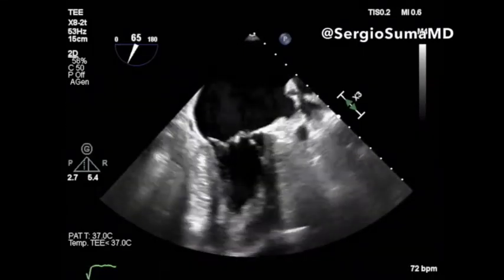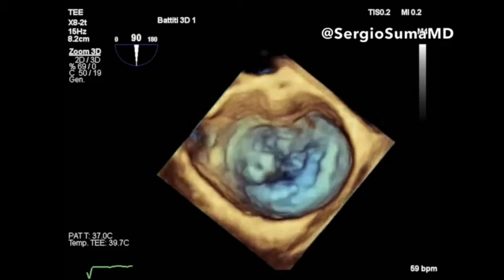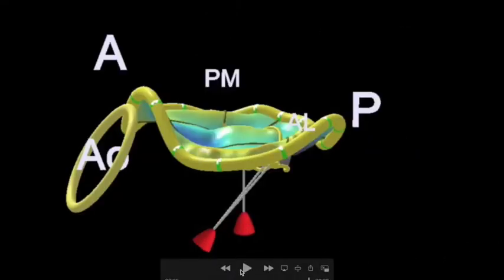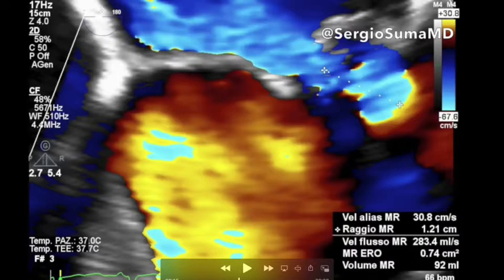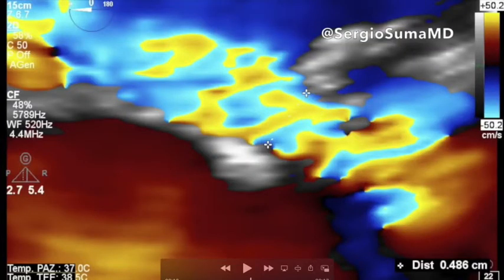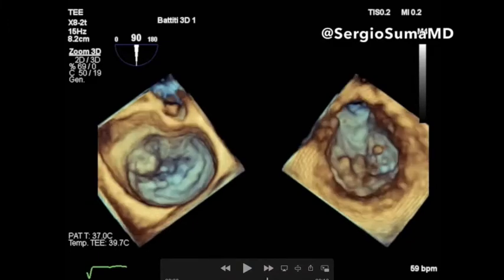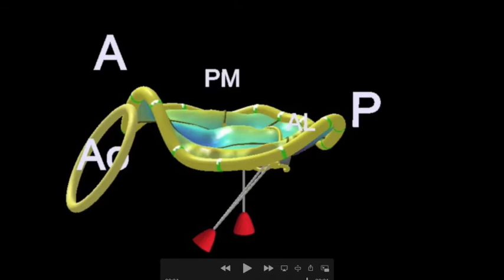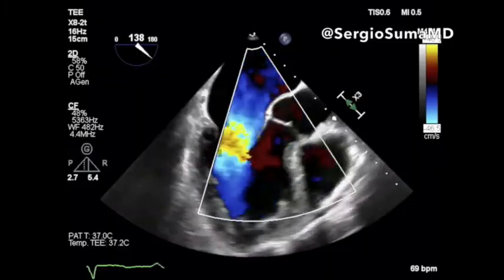MITRAL REGURGITATION TRANSESOPHAGEAL ECHOCARDIOGRAPHY (TEE) - CASE 3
This is a case of mitral regurgitation evaluated ad the transesophageal echocardiogram (TEE) with 2D and 3D analysis.

Please note: All echocardiographic images or videos are anonymous, and when a single case is presented written consensus of the patient has been collected for the publication of the images.